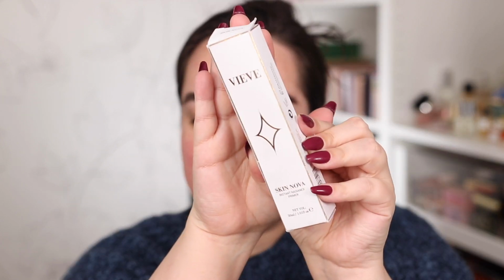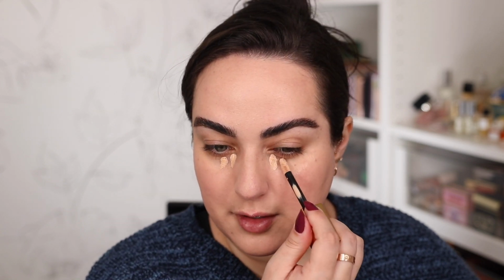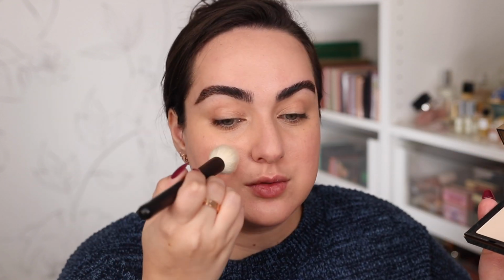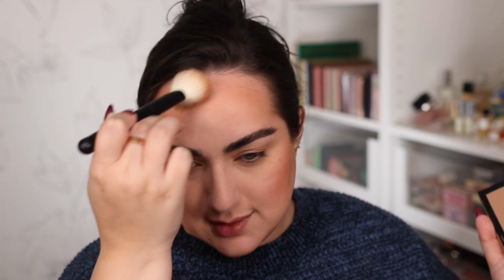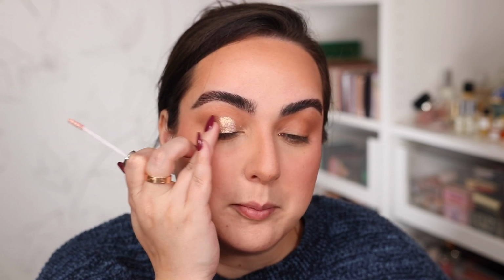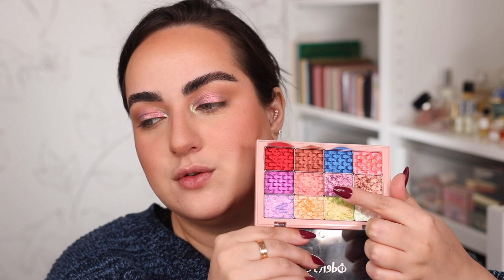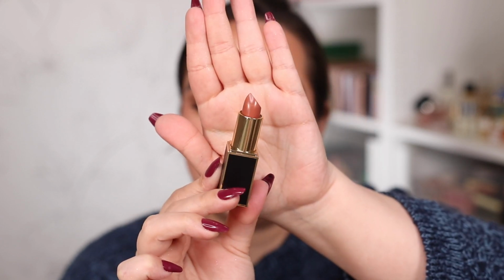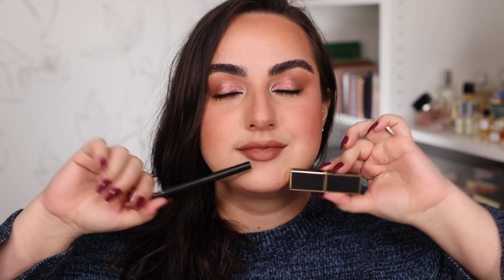WOAH! 😲 FINALLY TRYING VIEVE MAKEUP! FULL FACE OF FIRST IMPRESSIONS!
✨FEAUTURED MAKEUP 👇🏼
Colourpop Blush

EYES👇🏼
Nars Orgasm Palette
Glossier Eyeliner
PAT McGRATH Dark Star Mascara
COMPLEXION👇🏼
Colourpop Blush
LIPS: 👇🏼
TOOLS 👇🏼
Wayne Goss 03 Brush

BRAND CODES
✨REPHR BRUSHES
✨BK BEAUTY
Code: PATTY